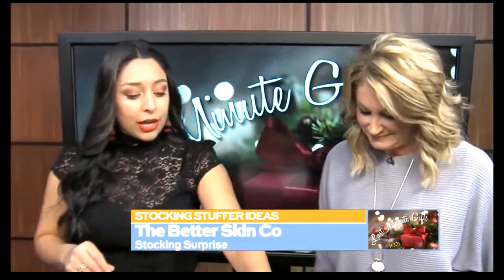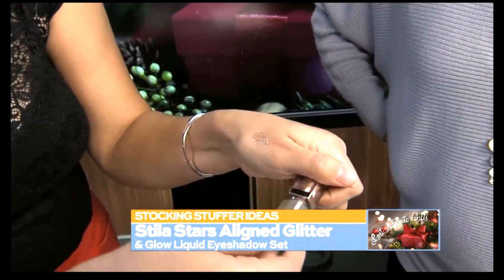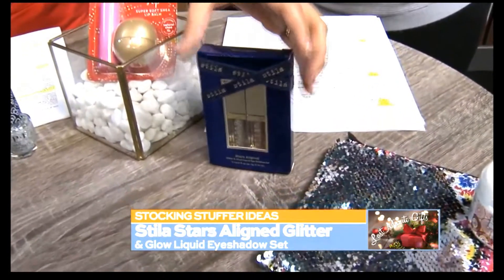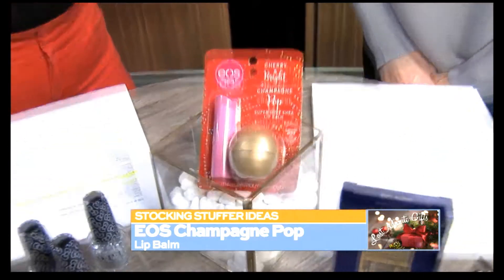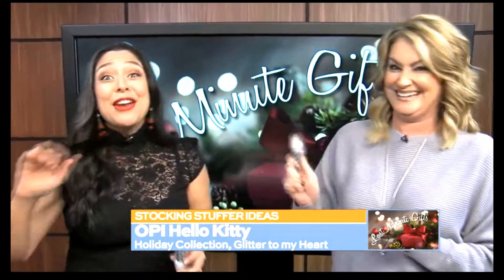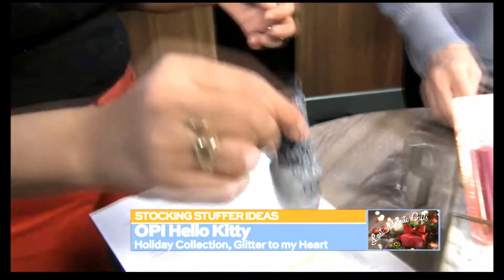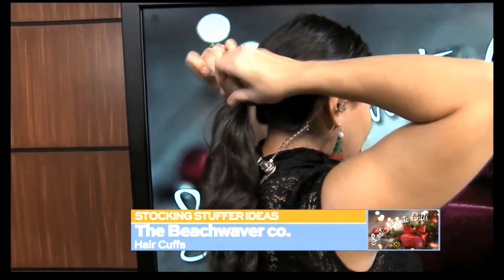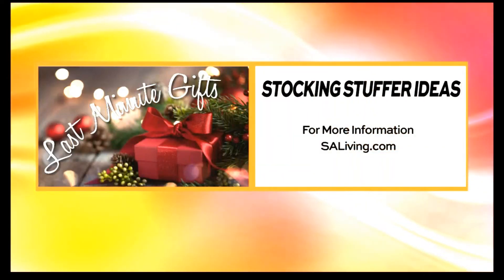Denise Cabello CAMELTOE🍑 12-23-2019